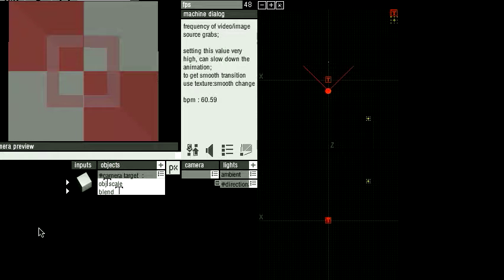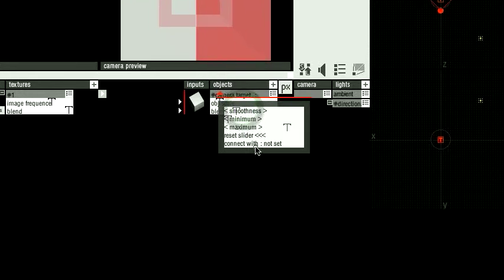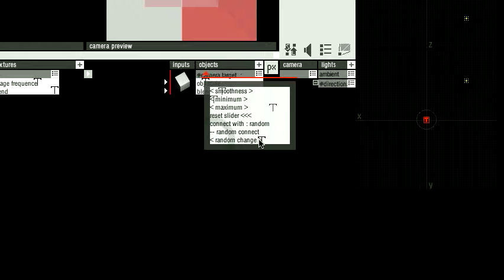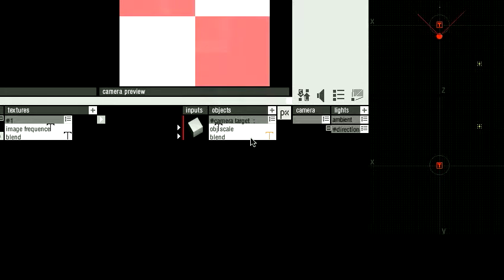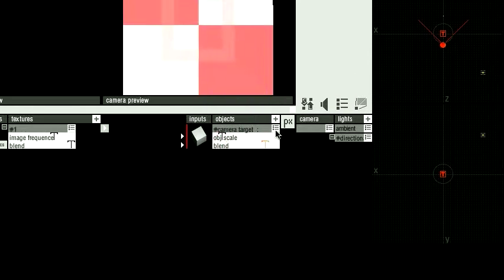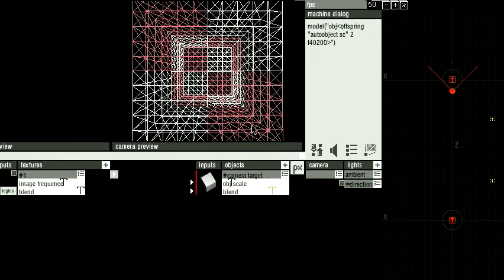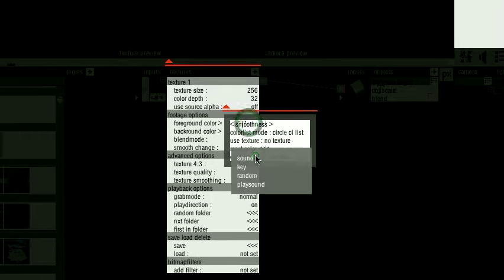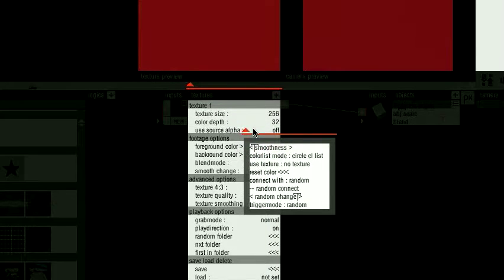SCULP Tutorial 02 04 || Interface Elements connect Random